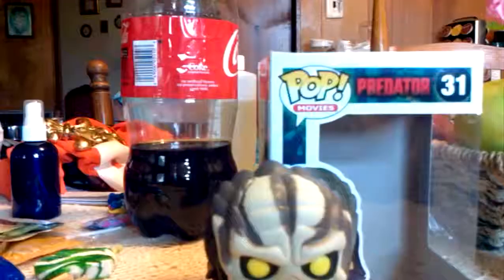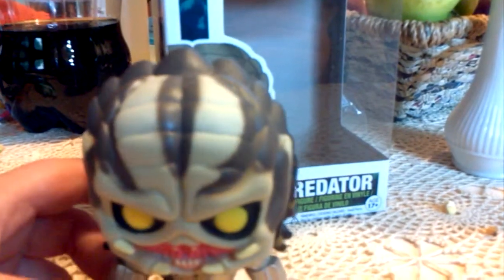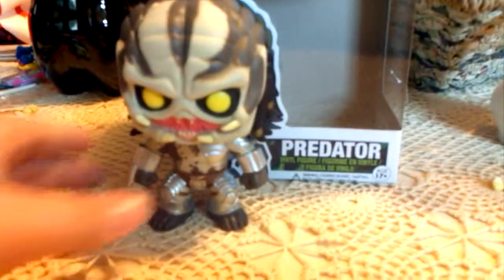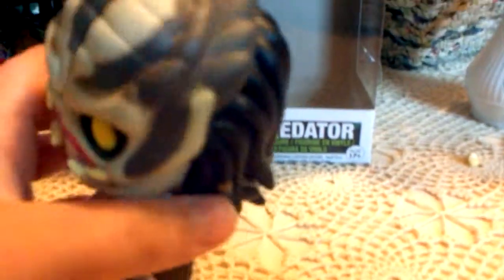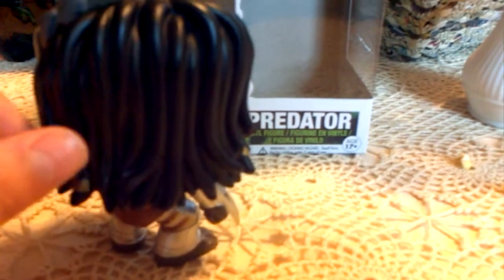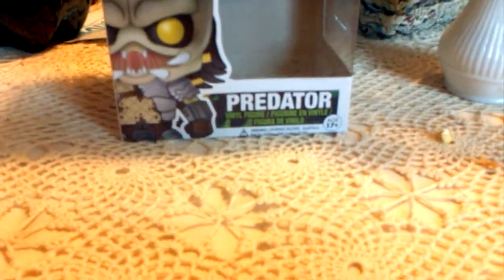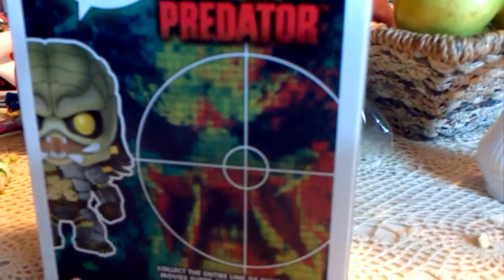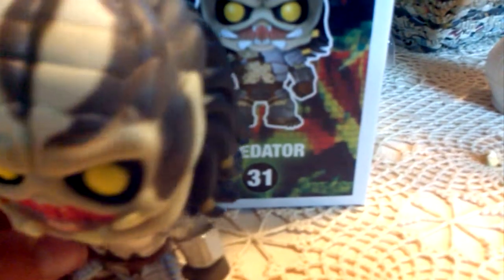Predator pop toy review #58